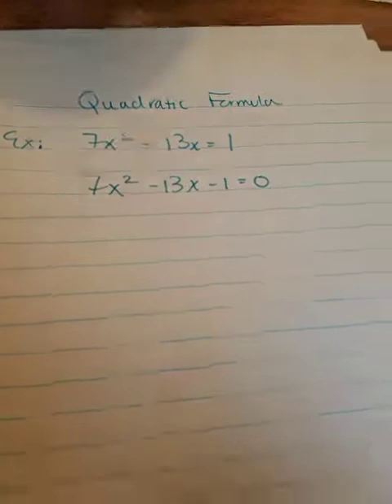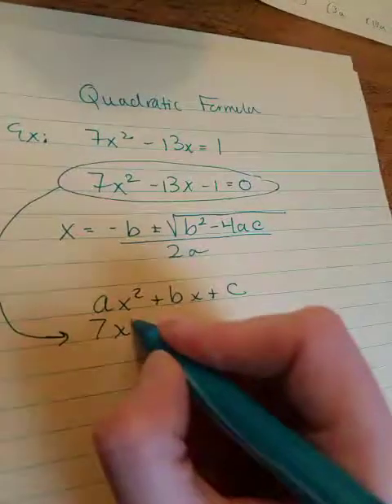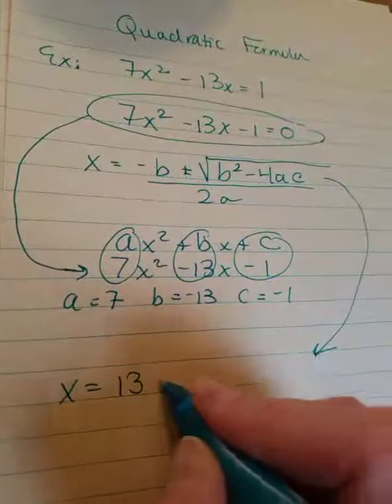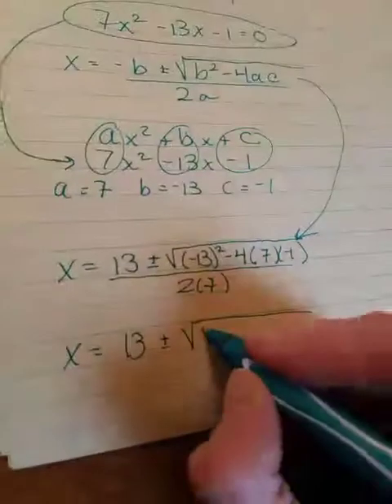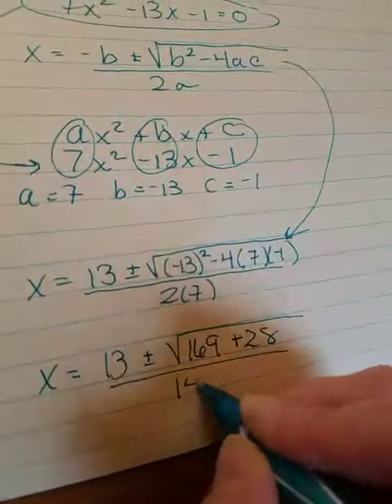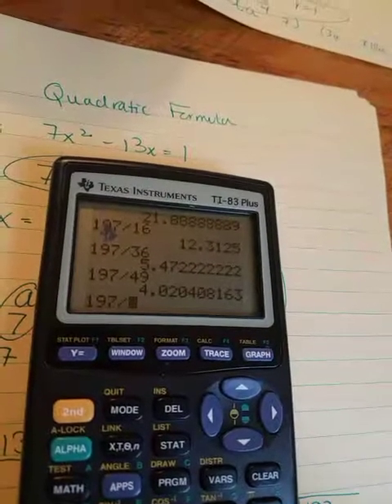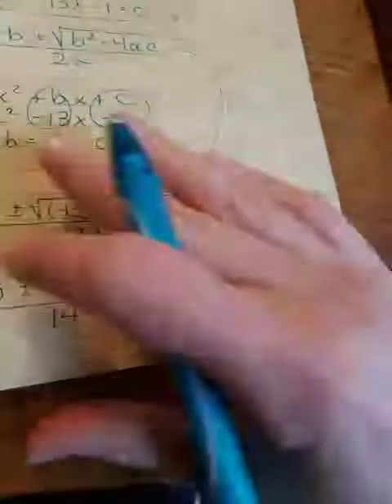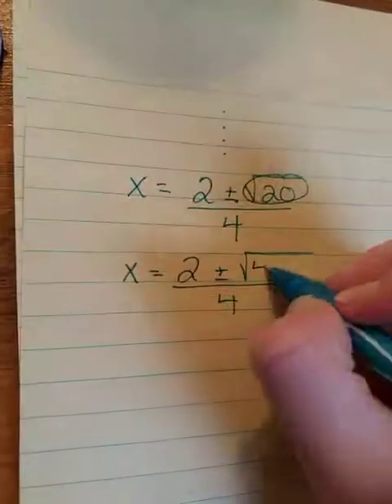A1P2CPA another Quadratic formula tutorial